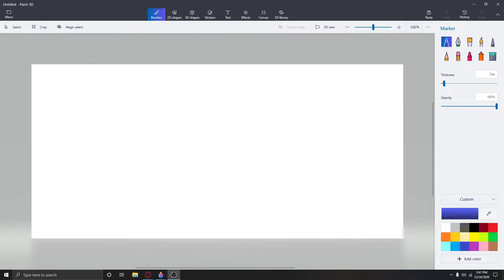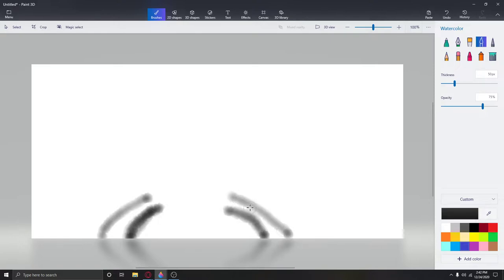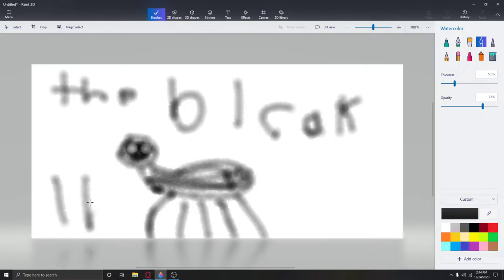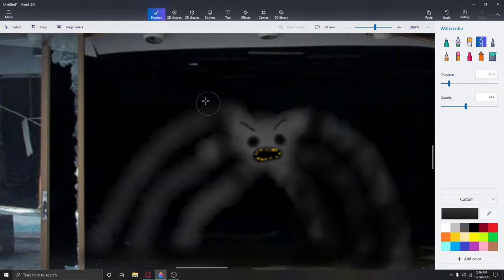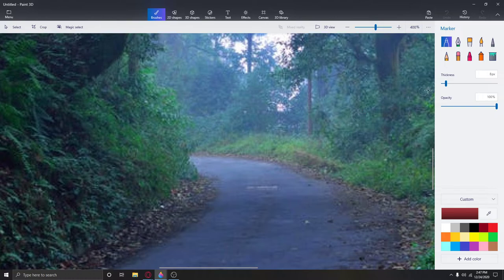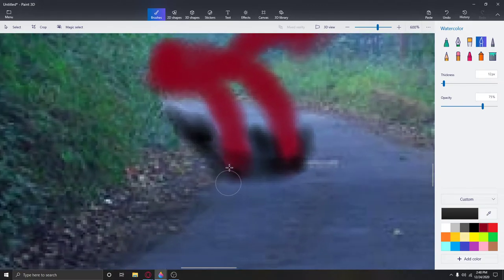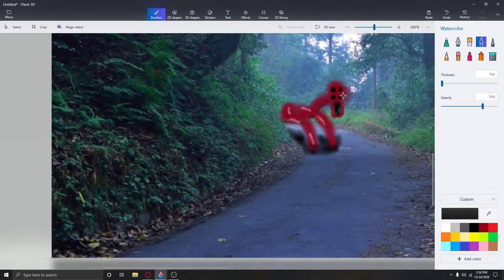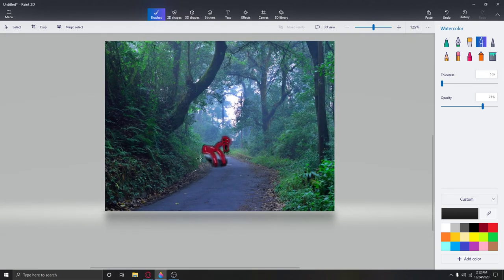how to make your own trevor henderson creture in paint 3d